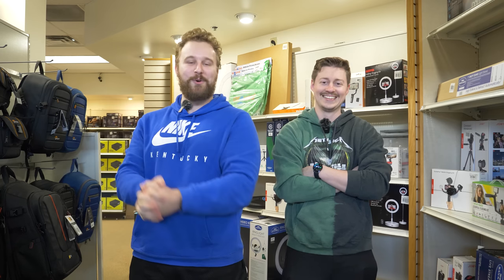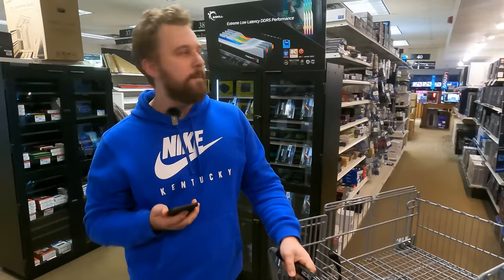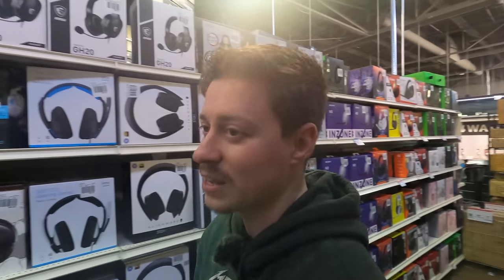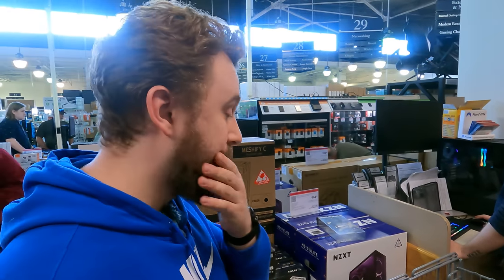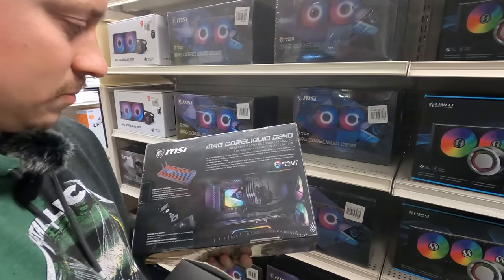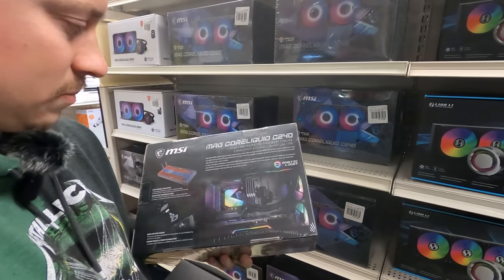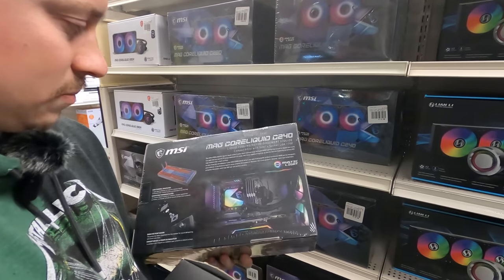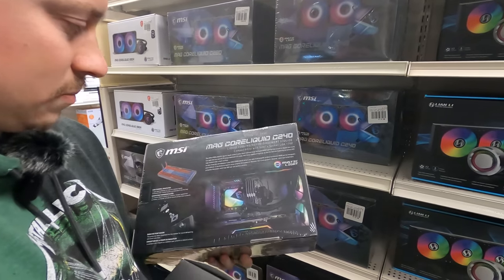Best Budget Gaming Setup Challenge!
Matt and Jackson are given a $1,500 budget to spend at Microcenter to see who can come out with the best gaming setup!

Visit Micro Center’s Indianapolis location for a FREE 128gb Flash Drive in Person

Jacksons PC

Jacksons Setup

Matts PC